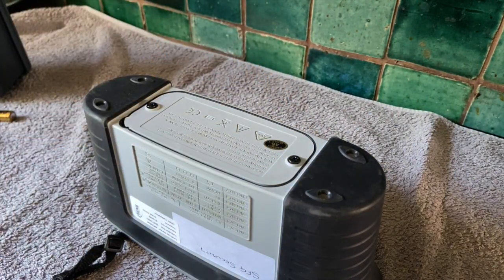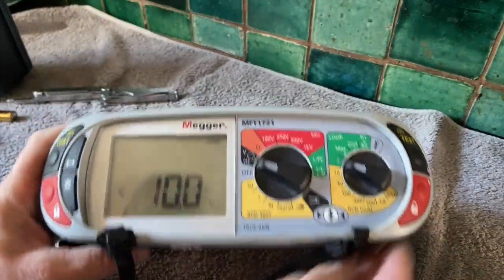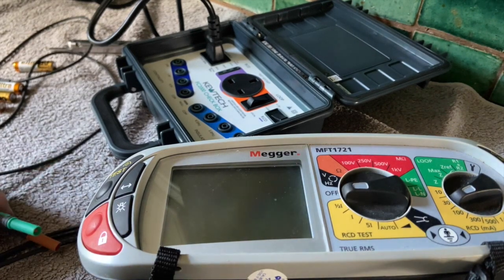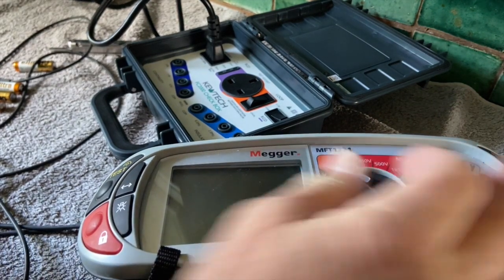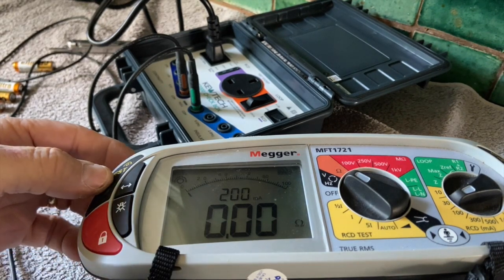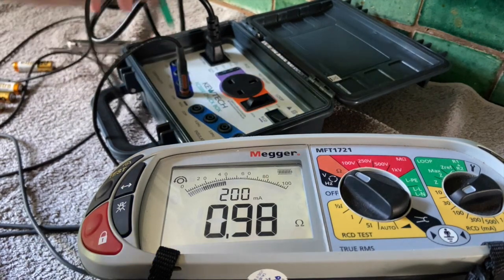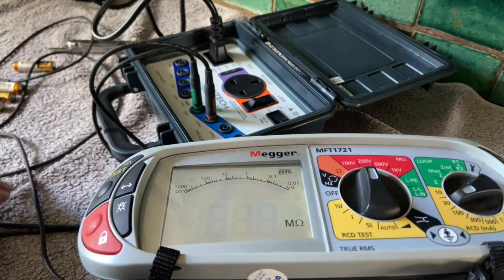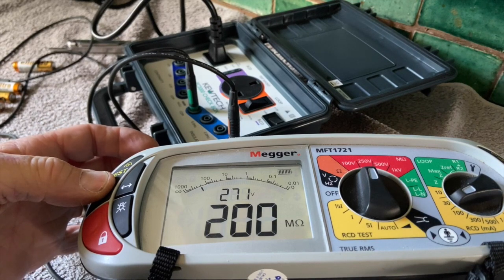MFT Monthly Test using the Kewtech FC2000 Cal Box.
My Monthly Testing of my MFT1721 using the Kewtech FC200 Cal Box.